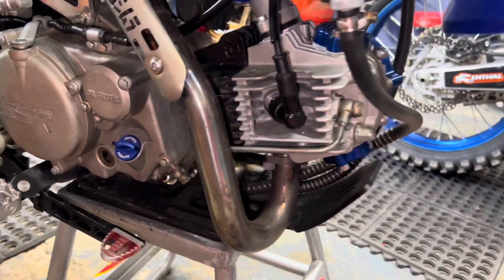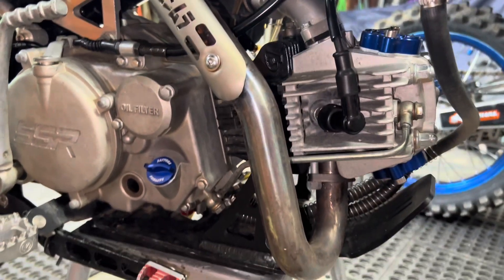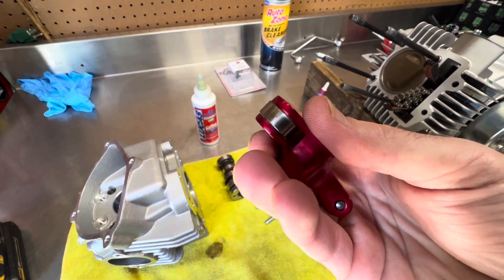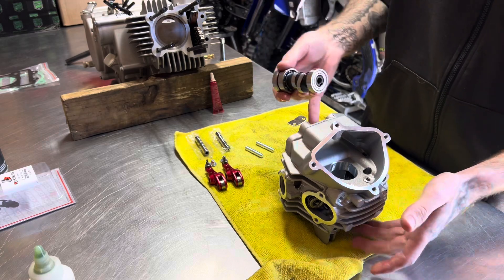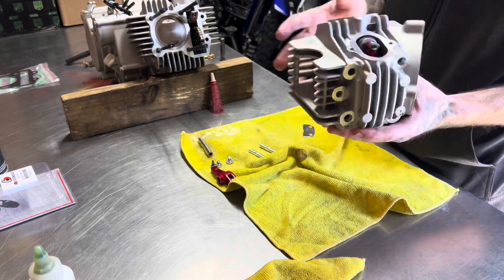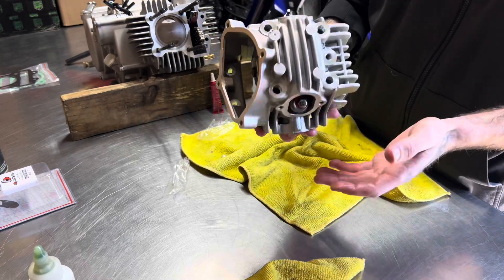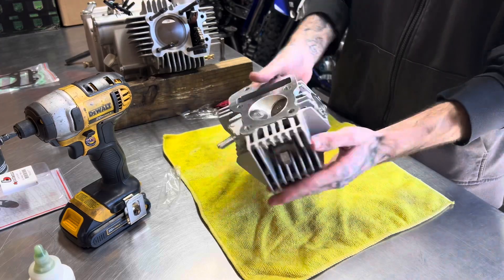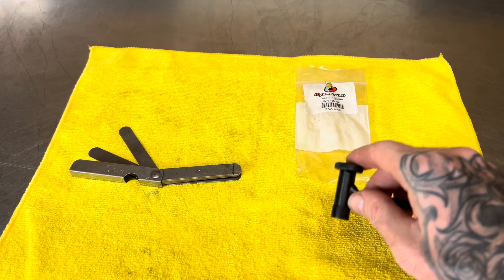How to Assemble TB Parts V2 Race Head for KLX and YX Engines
In this video i will be going over the TB parts V2 race head made for the KLX110 engines and also for the YX 150,160,170cc engine.